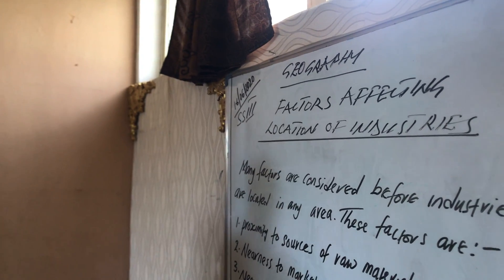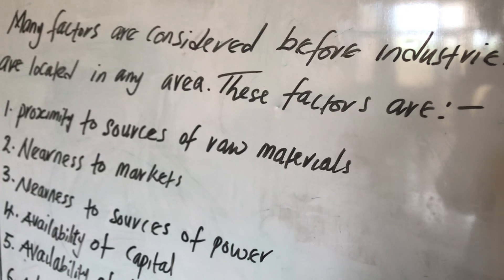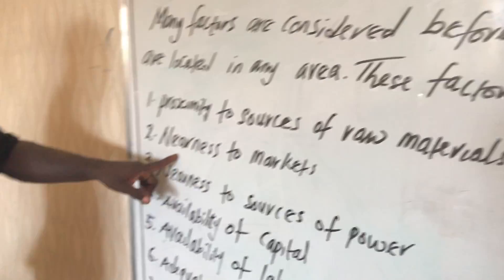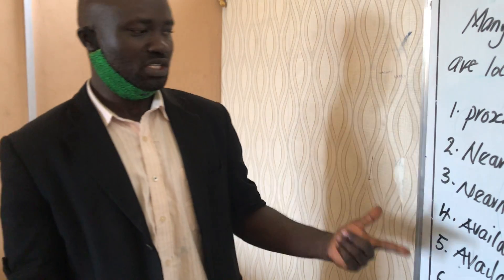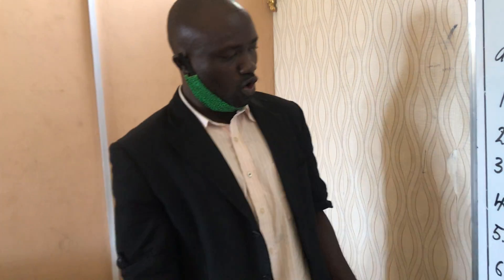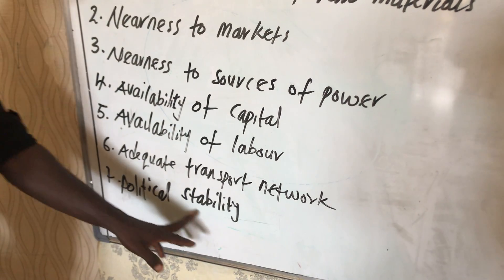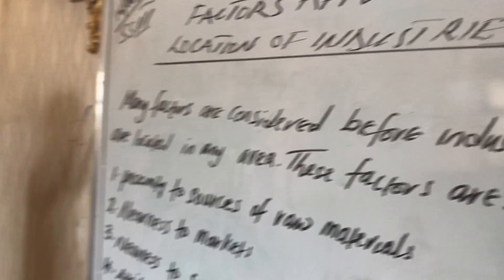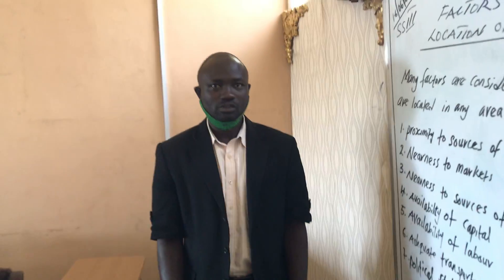GEOGRAPHY SS3 LESSON 5